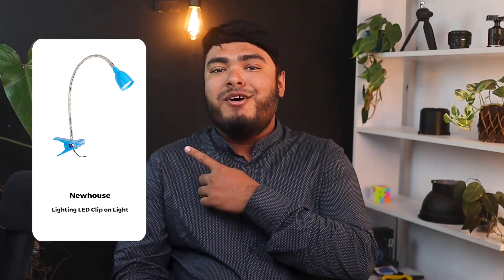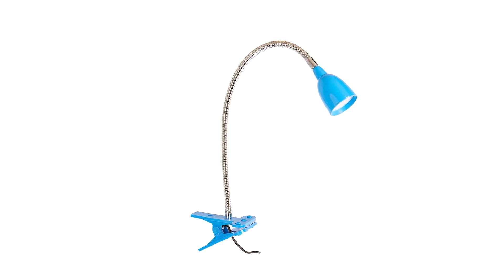5 Best Reading Lamps for Elderly [Review in 2023] - Led Desk Lamp | Book Reading Clip Ligh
Best reading lamp for the elderly featured in this Video
NO. 1. Energizer Clip on Book Light
NO. 2. Simple Designs LD1003-BLK Basic Metal Flexible Hose
NO. 3. Raniaco Led Clip Reading Book Light
NO. 4. Newhouse Lighting LED Clip-on Light
NO. 5. Ominilight LED Desk Lamp with Touch Control

🕝Timestamps🕝

0:00 - Introduction
0:10 - NO. 1. Energizer Clip on Book Light
1:06 - NO. 2. Simple Designs LD1003-BLK Basic Metal Flexible Hose
2:04 - NO. 3. Raniaco Led Clip Reading Book Light
3:05 - NO. 4. Newhouse Lighting LED Clip-on Light
3:52 - NO. 5. Ominilight LED Desk Lamp with Touch Control

What Is The best reading lamp for the elderly?
A reading lamp is a small lamp that you keep on a desk or table. You can move part of it in order to direct the light to where you need it for reading.

What is the best reading lamp for the elderly to buy?
If you are looking for the best reading lamp for the elderly, then you are in the right place. The Home Genie team tries to collect as much information as possible, read lots of user-based reviews, and rank them based on quality, value for the price, the reputation of the manufacturers, etc. Please let us know if you have something in your mind in the comment section.

best_reading_lamp_for_elderly, Newhouse_Lighting_LED_Clip-on_Light, Raniaco_Led_Clip_Reading_Book_Ligh.